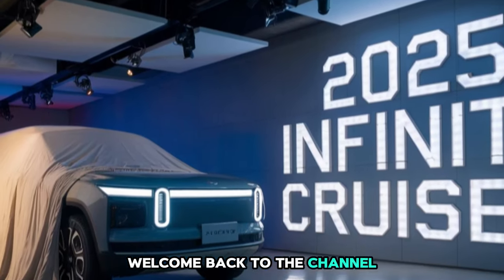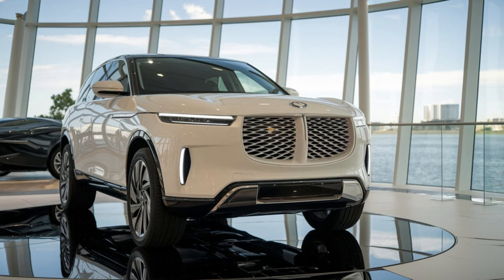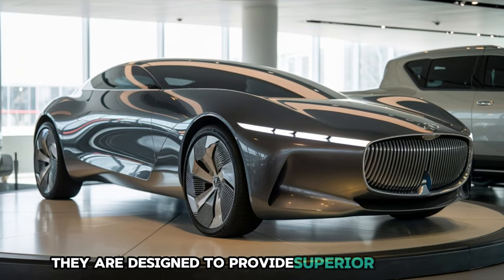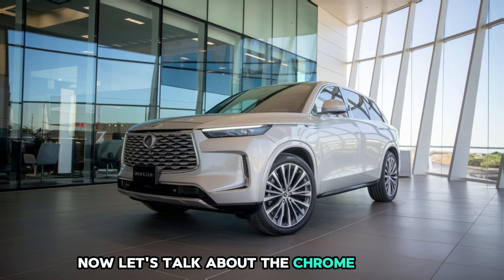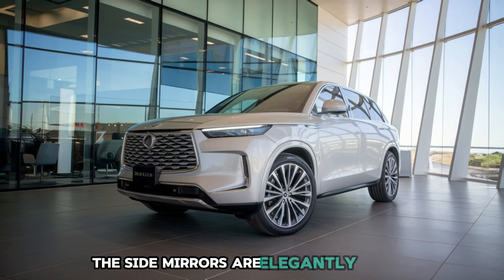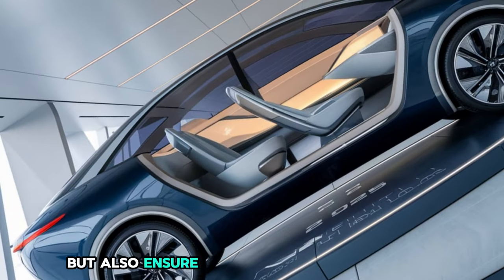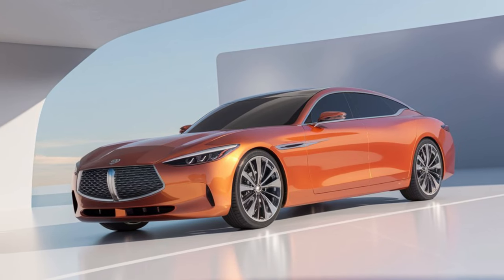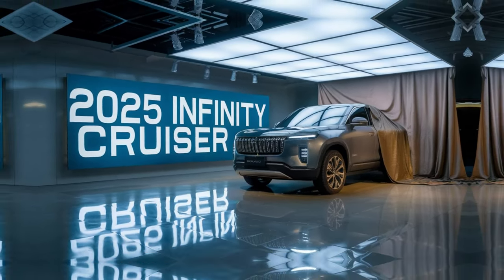Luxury Redefined: Inside the 2025 Infinity Cruisers"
Descrption:

The future of luxury cruising is here! 🚗✨ The 2025 Infinity Cruiser lineup is redefining elegance, performance, and innovation. In this video, we dive into everything you need to know about these stunning vehicles, from their groundbreaking design and cutting-edge technology to the powertrains that deliver unmatched performance.

Get ready to explore the features that make the 2025 Infinity Cruiser a masterpiece of automotive engineering. Whether you're looking for high-end comfort, advanced connectivity, or impressive efficiency, these Cruisers have it all.

Don’t miss this exclusive look into the future of luxury!

Cover Titles:

"2025 Infinity Cruisers: The Ultimate Blend of Luxury and Innovation"
"Why the 2025 Infinity Cruisers Are the Future of High-End Driving"
"Unveiling the 2025 Infinity Cruisers: Features That Will Blow Your Mind"
"Top 5 Reasons to Fall in Love with the 2025 Infinity Cruisers"
"2025 Infinity Cruisers Review: Elegance Meets Cutting-Edge Technology"
"What Makes the 2025 Infinity Cruisers a Game-Changer?"
"Driving Perfection: An In-Depth Look at the 2025 Infinity Cruisers"
"2025 Infinity Cruisers: Performance, Style, and Everything in Between"
"Are the 2025 Infinity Cruisers the Best Luxury Cars of the Year?